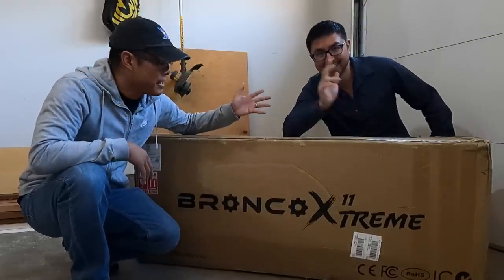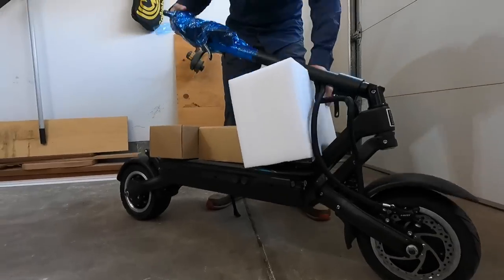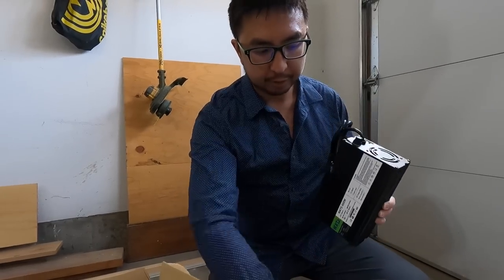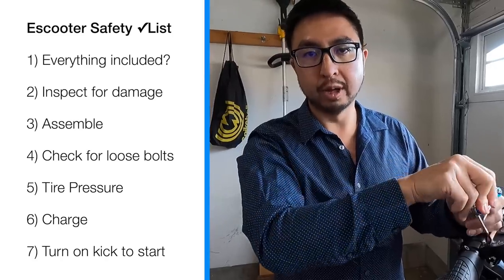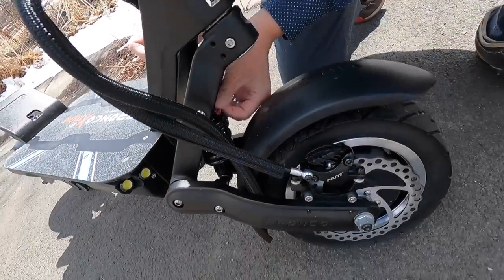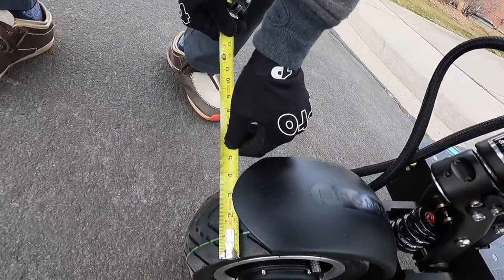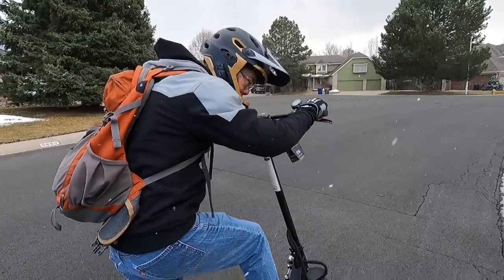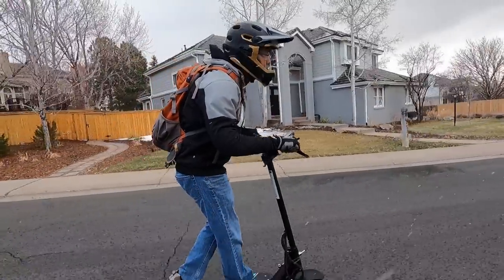The FASTEST E-scooter we've ever tried: Unboxing the Bronco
This is the MOST EXPENSIVE & FASTEST electric scooter that we've been able to unbox and test to date and let me tell you, the Bronco Xtreme 11 Sport escooter did not disappoint. There is so much excitement about the Bronco Xtreme 11 Sport electric scooter that we decided to do an unboxing video. We unbox this monster of a scooter, set it up, and give you our first impressions.

Got scooter questions? Get your questions answered and continue the discussion here on our "gotscooter?" FB group

Thanks to Ben at Free Motion Shop for allowing us to borrow the Bronco for this review.

onewheel: oneRADwheel.com
electric unicycle: EUCguide.com

A production of Just Create
Ltd with gotscooter.com of Ride PEVs LLC